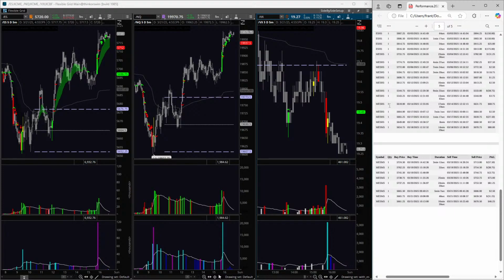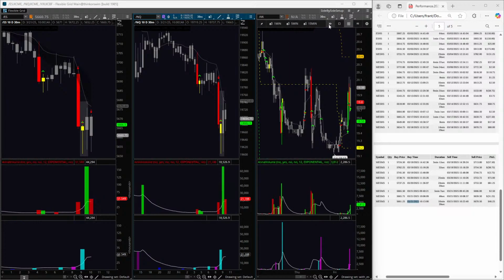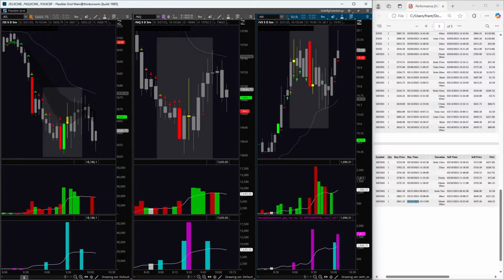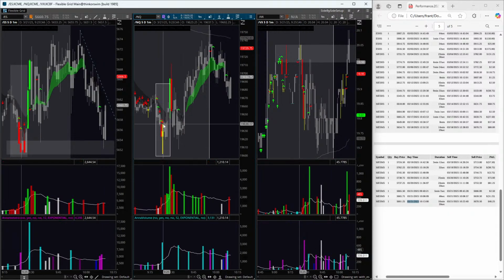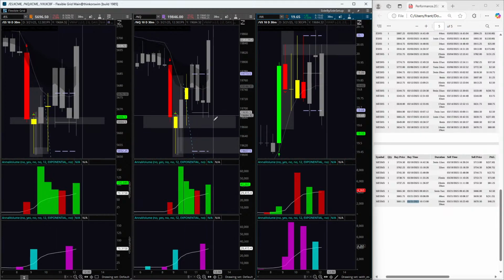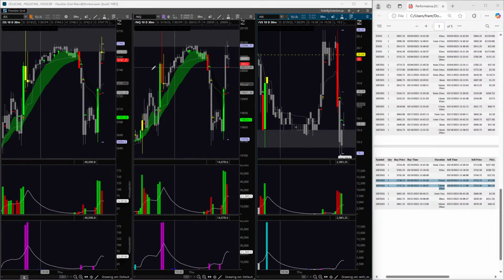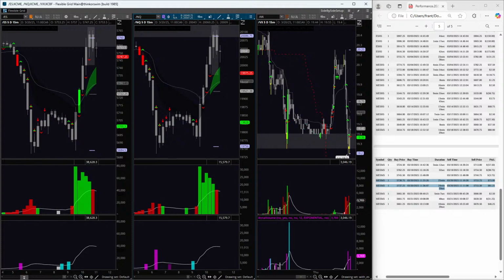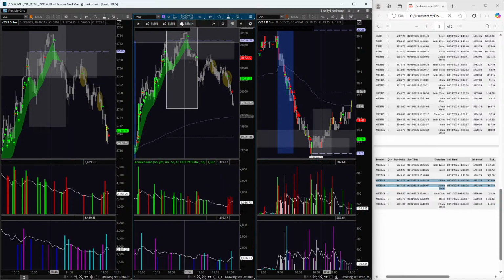March Monthly Review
Going over the last 3 weeks of March